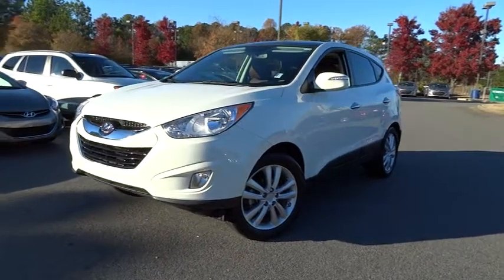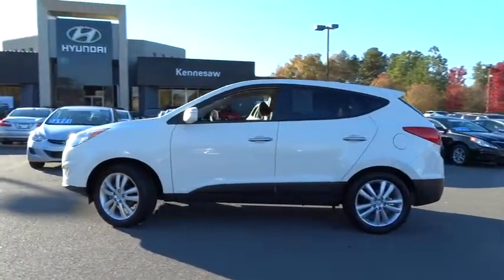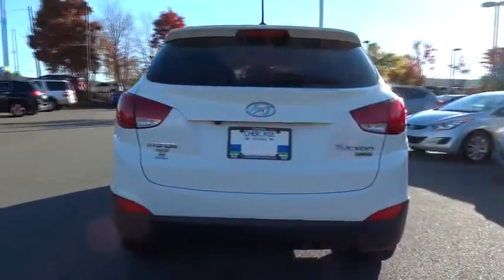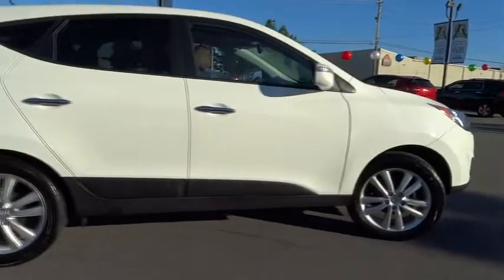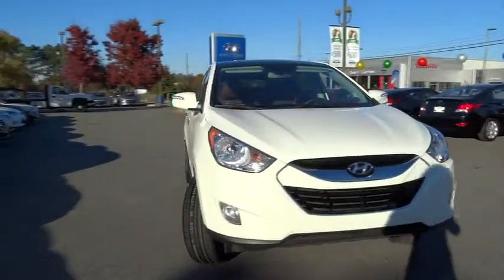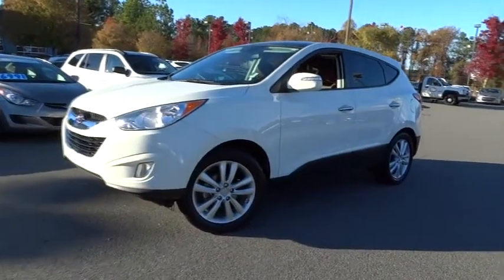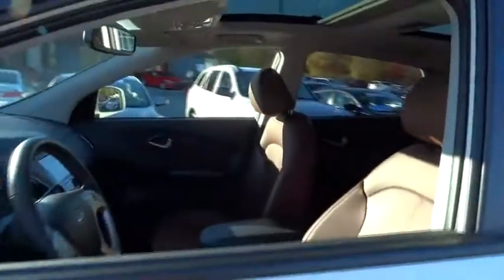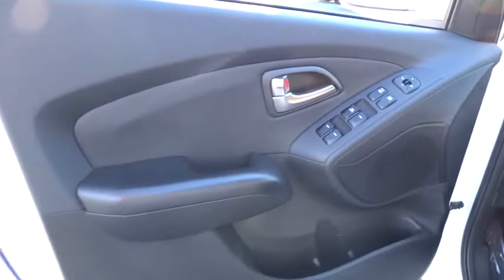2011 Hyundai Tucson Kennesaw, Canton, Woodstock, Marietta, Alpharetta GA H6091A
Cherokee Hyundai: Servicing Kennesaw, GA near Kennesaw, Canton, Woodstock, Marietta, Alpharetta GA
2011 Hyundai Tucson  - Stock#: H6091A - VIN#: KM8JU3AC4BU236757

Cherokee Hyundai
2255 Barrett Lakes Blvd

Drivers wanted for this dominant and agile 2011 Hyundai Tucson . Take pleasure in the buttery smooth shifting from the Automatic transmission paired with this precision tuned Gas I4 2.4L/144 engine. Delivering an astounding amount of torque, this vehicle needs a serious driver! It's loaded with the following options: Body-color bumpers, Front wheel drive, Rear door child safety locks, 110-amp alternator, Leather wrapped shift knob, Rear intermittent wiper w/washer, Rear privacy glass, Front seatback pockets, Front/rear stabilizer bars, Traction control system (TCS) w/electronic stability control (ESC). Find excuses for road trips in this fabulous and fun-loving Tucson.Visit Cherokee Hyundai located at 2255 barett lakes blvd, Kennesaw, GA 30144 for a hassle-free deal!